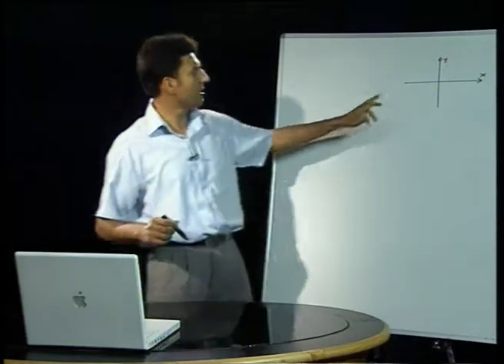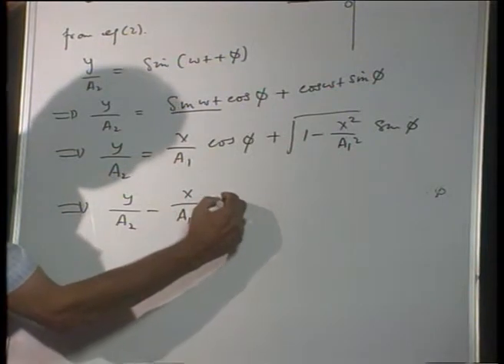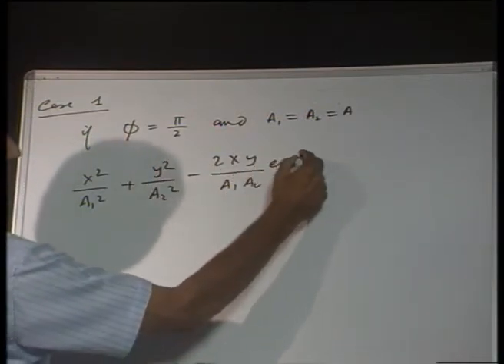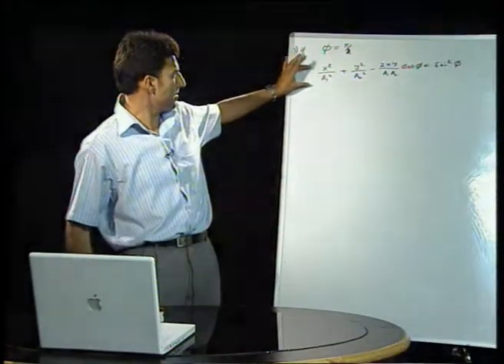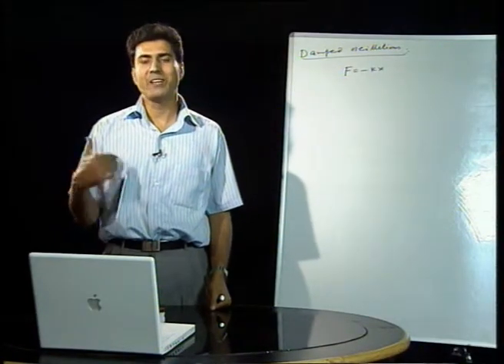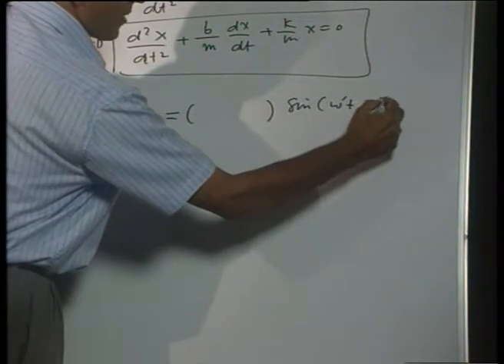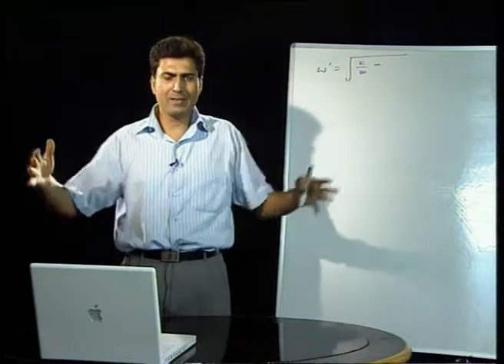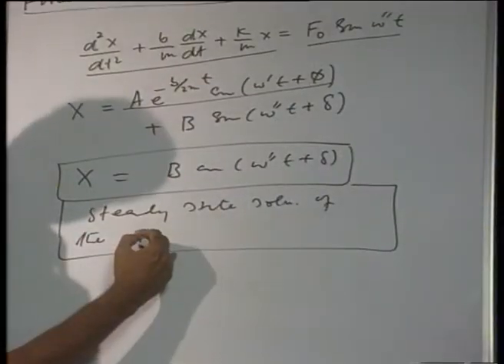Simple Harmonic Motion Part 3